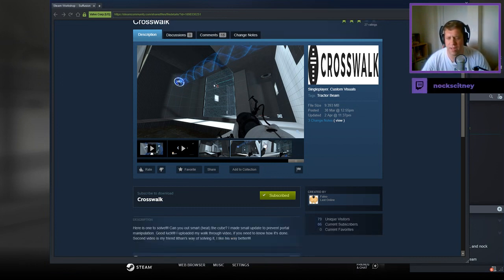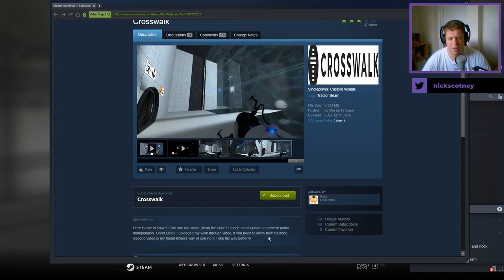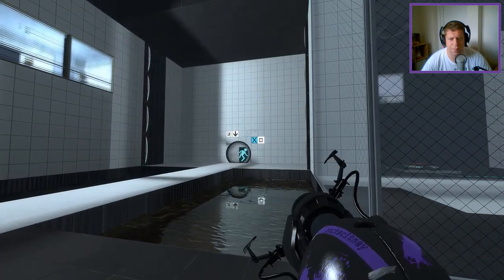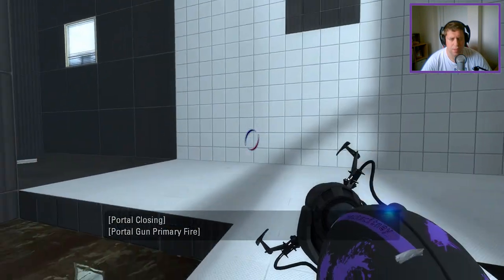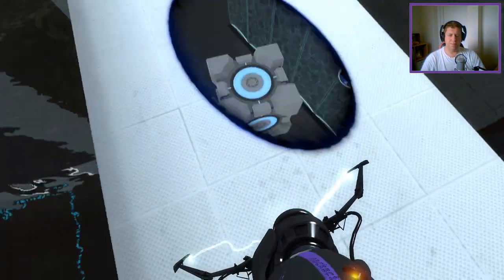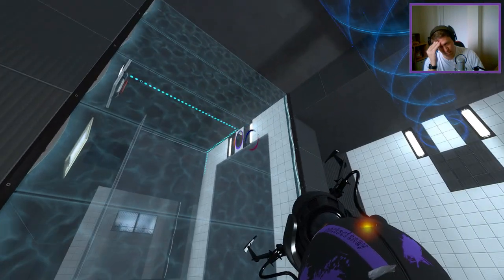[Portal 2] "Crosswalk" by fatso